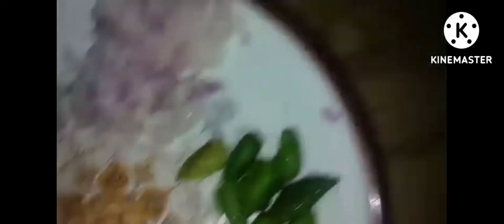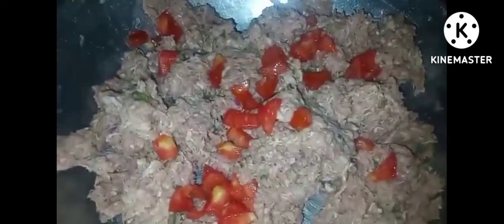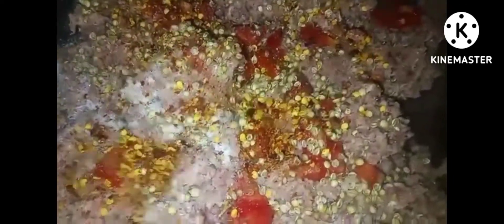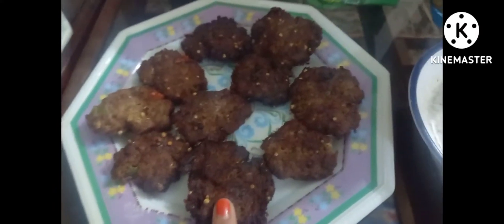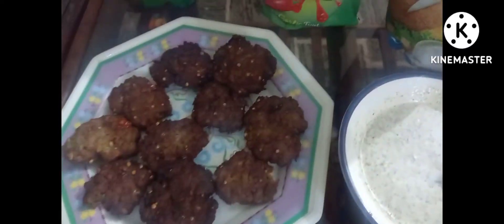Chapli Kabab Recepie by @lifevlogsbysheeza3354/Full enjoy day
Hlo guys
i hopr you are all alright
so in this video i sshare our day full of enjoyment with you and also i share recepie
so i dont mad chapli kabab
Its is mad by my Sister
And also my Second sister channel
They are going to share yummiest recepies with you in the near future
if you like the video then dont forget to
Buy guys
please support ny channel
please please support  y channel